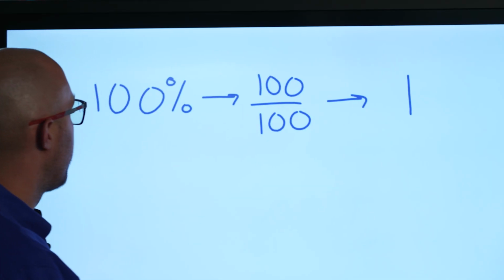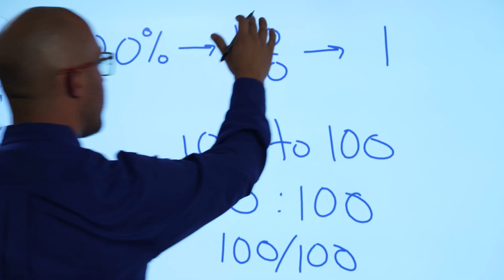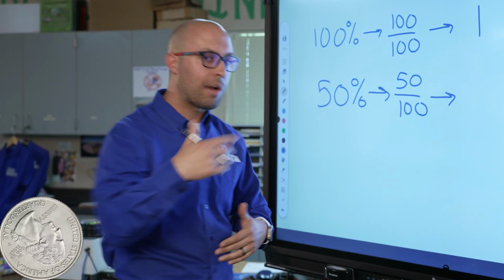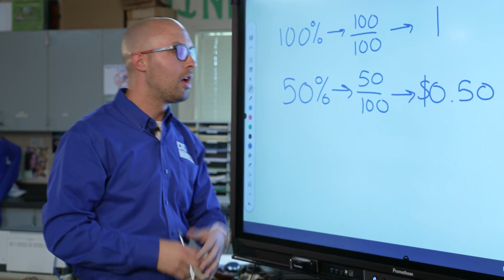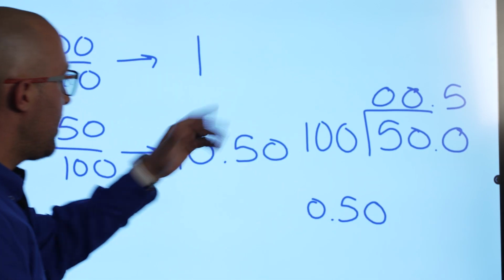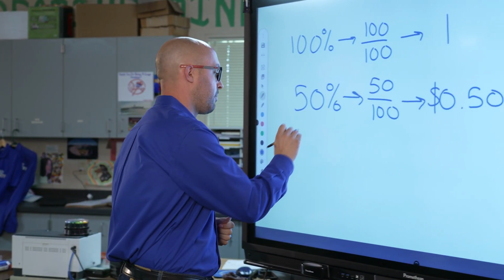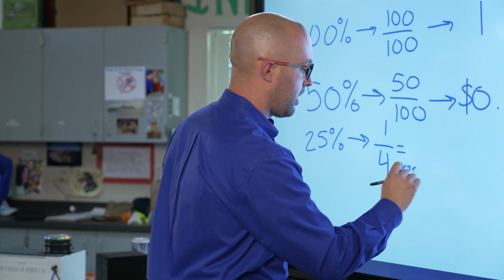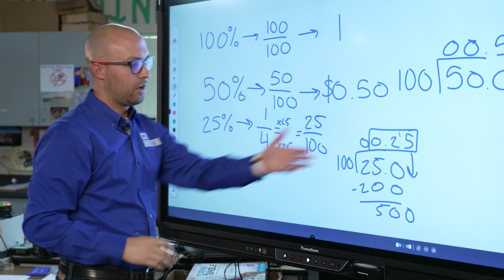Fractions to Decimals to Percent with Mickey